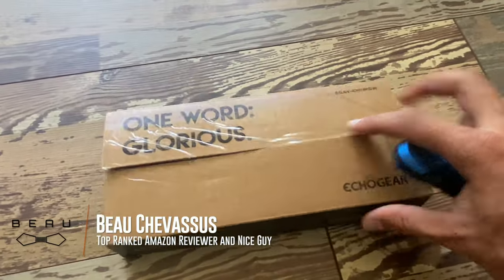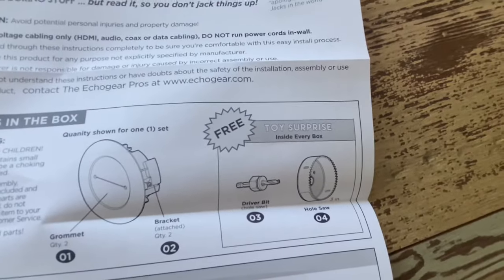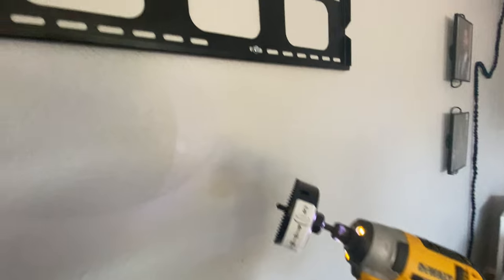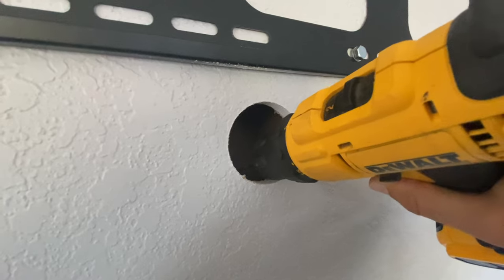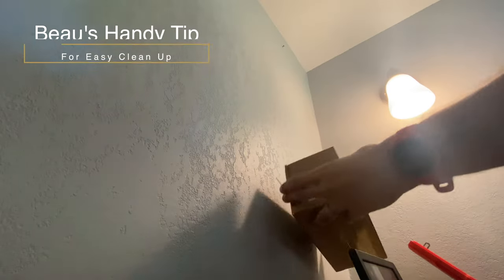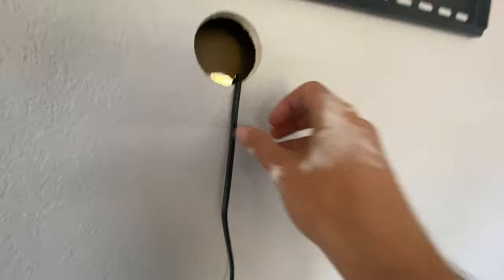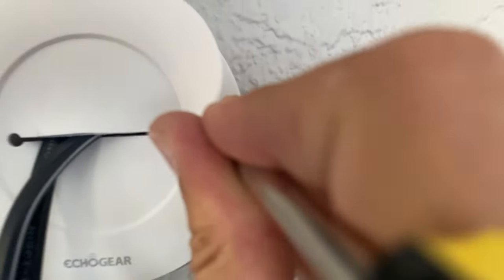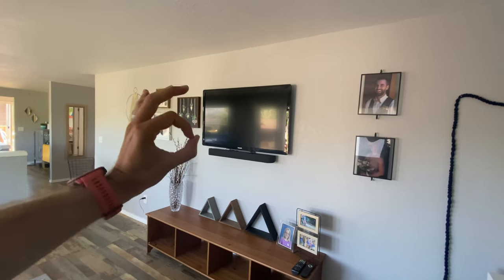★★★★★ Installing the Echogear Cable Management System in the Wall Instructions and Tutorial for TV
How I installed this in-the-wall cable management system. Here's the exact cable management system here on Amazon